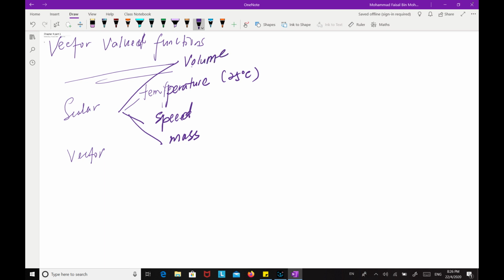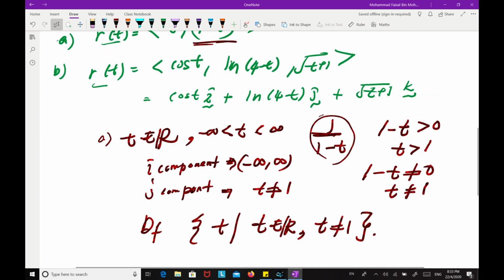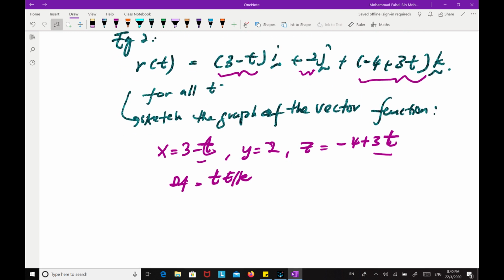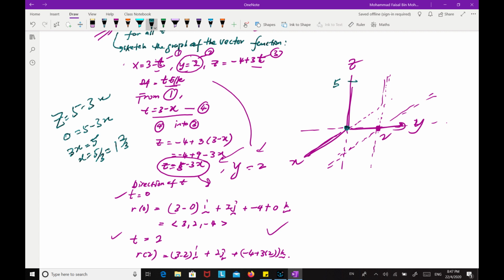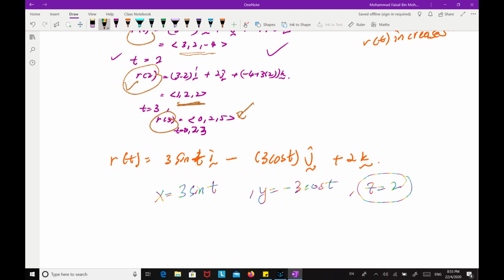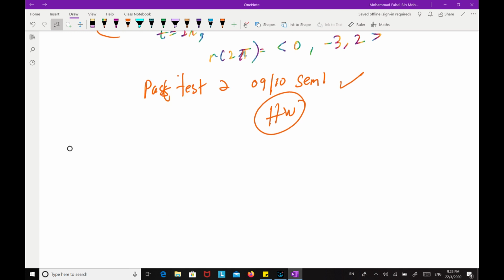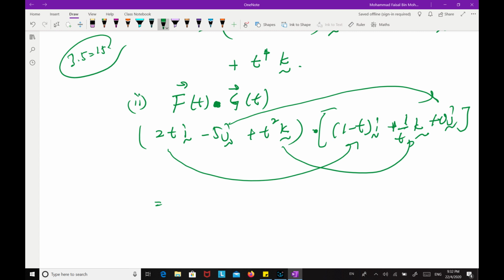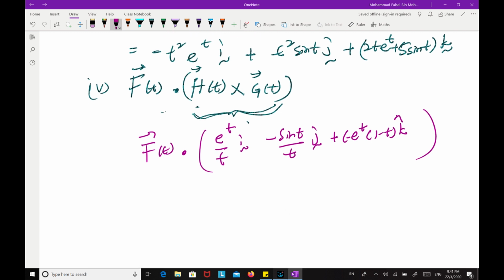chapter 4 part 1: INTRO TO VECTOR VALUED FUNCTIONS